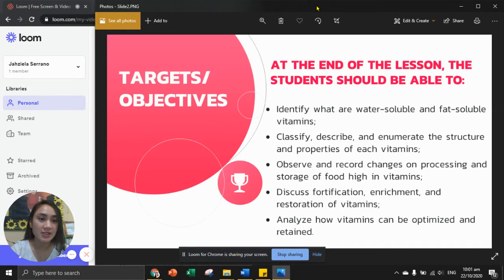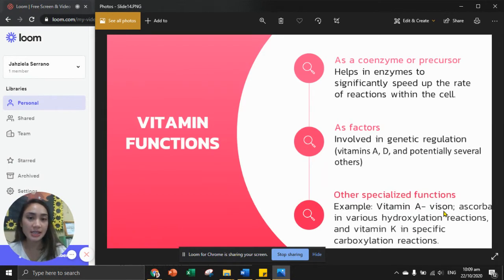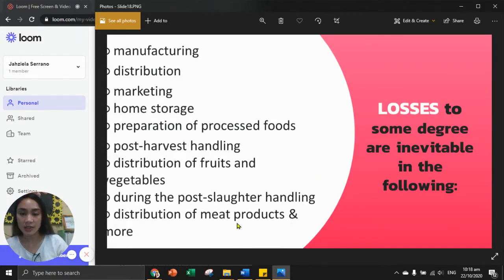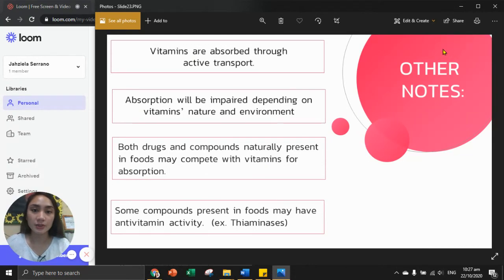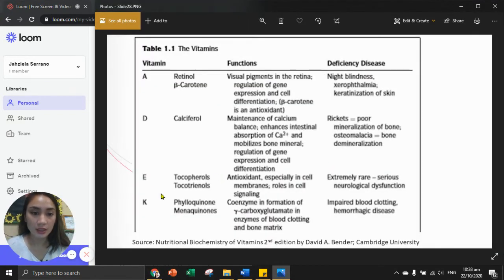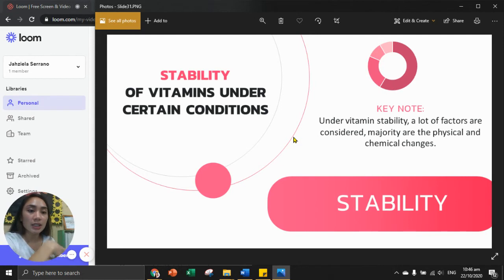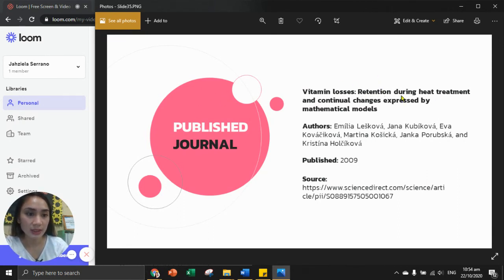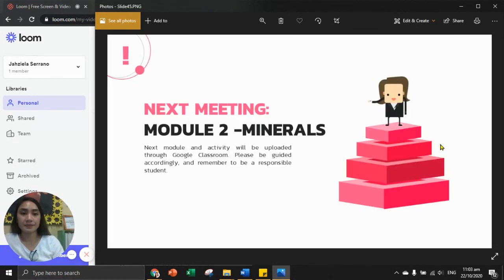Vitamins | Module 1 | FST 311 | JSSerrano